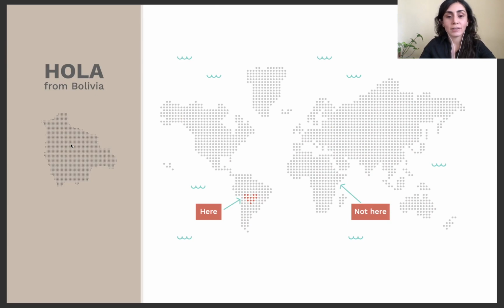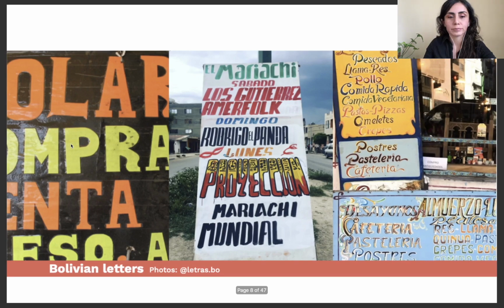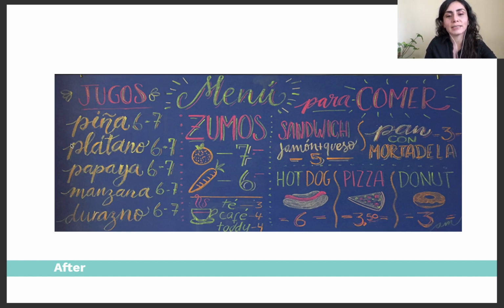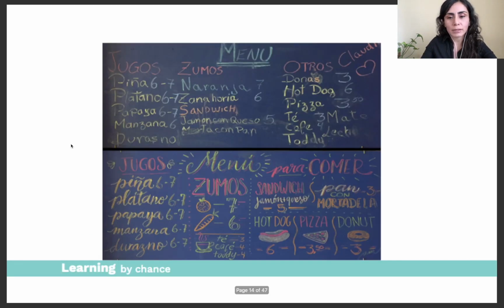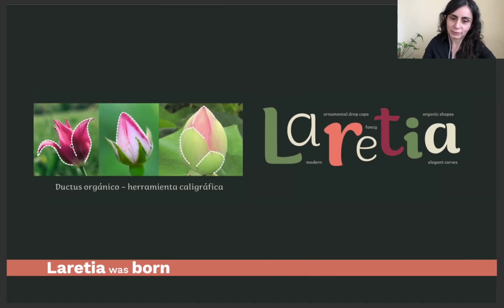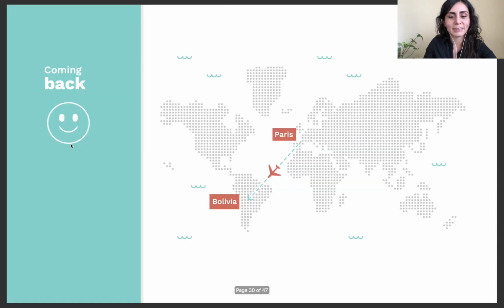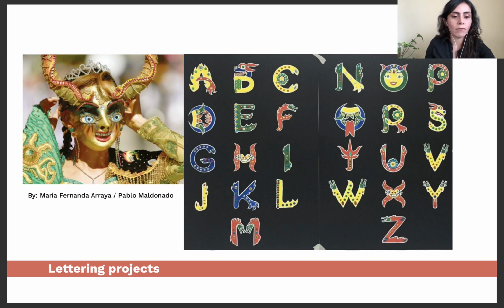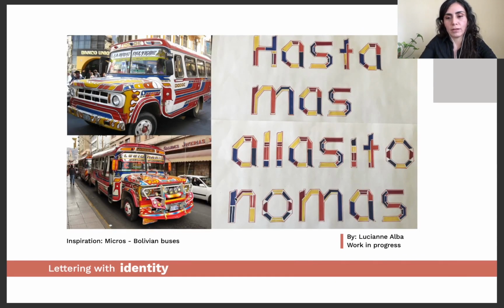Learning and teaching Type design in Bolivia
I would like to talk about Type design in Bolivia. Graphic design is a relatively new career, Type design itself, has not been taught as a class in the universities until a couple of years ago. Most of us, designers who wanted to specialize in this field, we did it in a self-taught way. Daily practice, constantly testing, personal projects, some unpaid jobs and lots of curiosity, were the best school to build my knowledge about type design back then. Last year, I had the opportunity to build a portfolio good enough to participate in Type Paris 2019. Learning from renowned teachers, real experts on the subject, sharing and working together with international peers, really blew my mind, and through that experience I felt I was on the right track and all efforts were paid off. Besides design, teaching is one of my passions. Nowadays, my attempt is to teach Typography through Bolivian’s cultural diversity and identity. As many other South American countries, our daily living is a mix of cultures, tastes, music, colors, forms, and all this colorful mess is a great source of inspiration. While in class, I encourage my students to see that potential and apply it on their projects, seeking along the way for a type design rich in national identity. I believe, telling how we learn and teach type design form this side of the world, may be interesting for some other designers around the globe.

About Ana Michel

Ana Michel has a degree in Graphic Design from the Universidad Privada Boliviana, Cochabamba-Bolivia. Also a Diploma in Higher Education based on competencies and a Diploma in Research for Education, both at the Bolivian Catholic University.

She has worked in ad agencies in Cochabamba, La Paz and Santa Cruz as graphic designer and art director. She has experience and skills on visual communication projects, editorial design and advertising campaigns.

She also worked as an independent illustrator, for the Santillana publishing house designing school material.

Since 2013 she began to learn her way through lettering, calligraphy and typography in a self-taught way.

She has given lettering workshops in different cities in Bolivia.

She was selected and attendee to Type Paris 2019, where she designed the font @Laretia.

Currently she owns her own studio and teaches Typography at UPB.